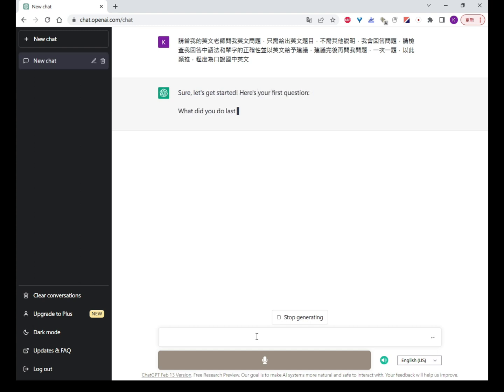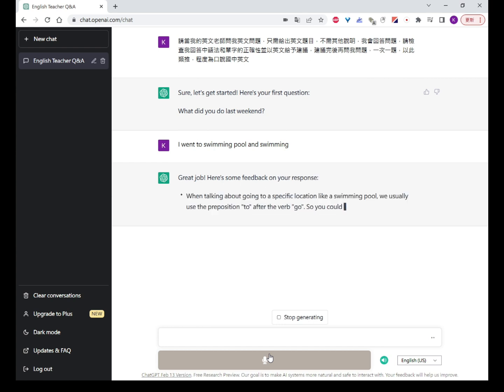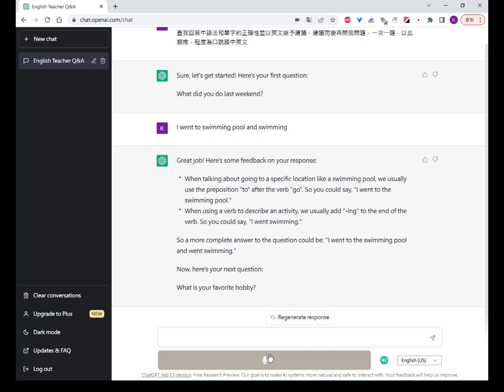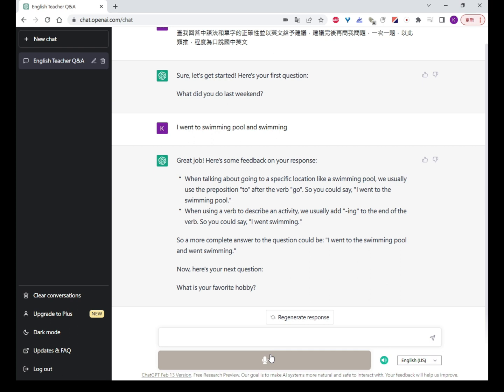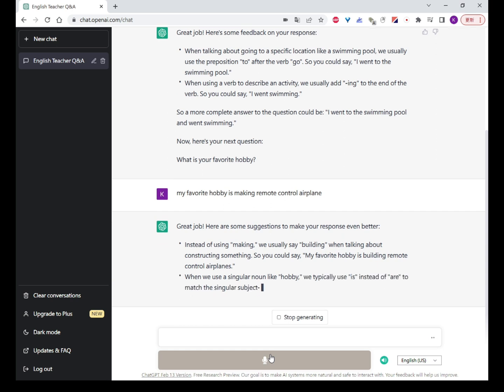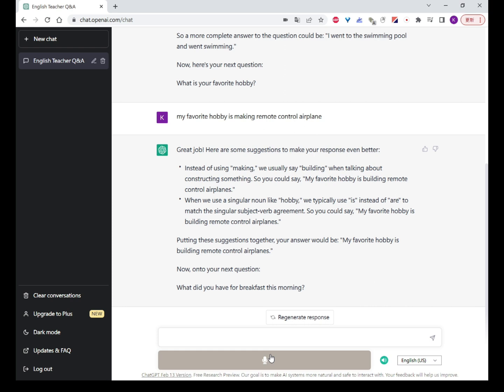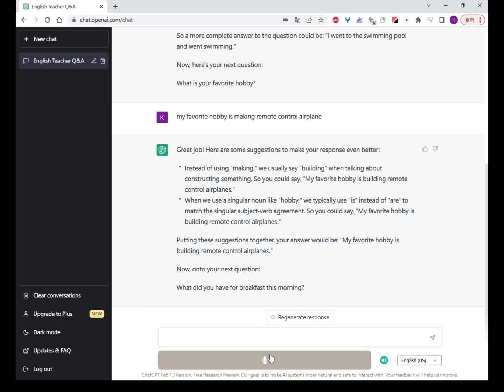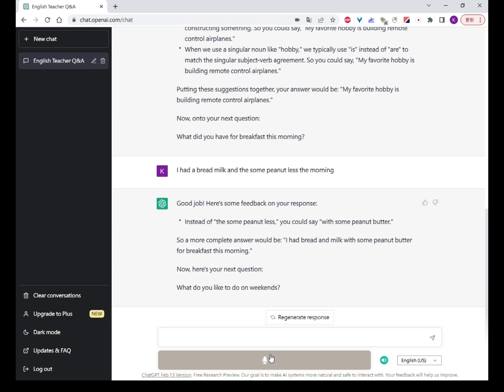課程 AI 生成技術 Voice control for ChatGPT 英文語音家教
目前市面上有許多線上英文學習的方式，大多強調一對一，真人教學等特色。但是現在運用AI 生成技術，也能很容易的做到這一點。透過 Voice Control for ChatGPT Chrome 套件的協助，整個對話過程無須打字，就可以跟GPT老師進行英文對答。
更重要的是，GPT 能夠分析我們的回答語句，並給出有效的建議與更正，能夠大幅提升英語聽說的能力，也可以自由設定語言的等級（小學、中學、大學、研究所），尤其是每次他都會講：Great job! Here are some suggestions to make your response even better，這可以讓學習者更有信心對話下去，以下是簡單的示範：
這個實作與更多應用也包含在我的 AI 生成技術課程中，歡迎邀課喔..^^